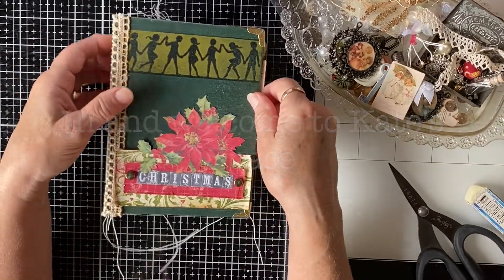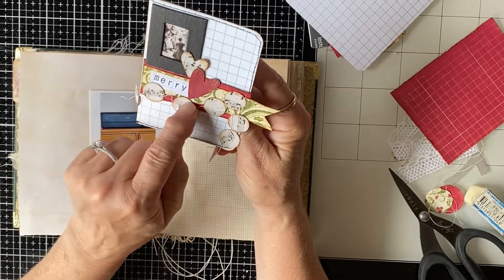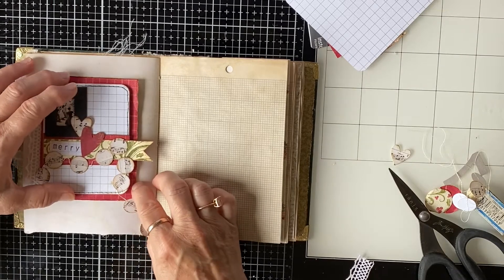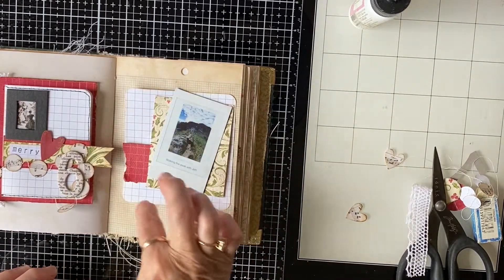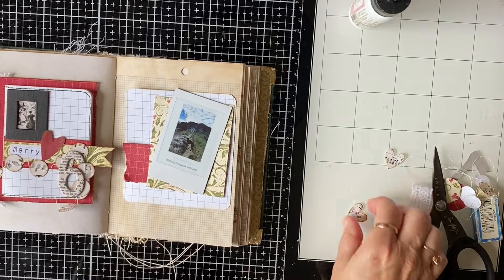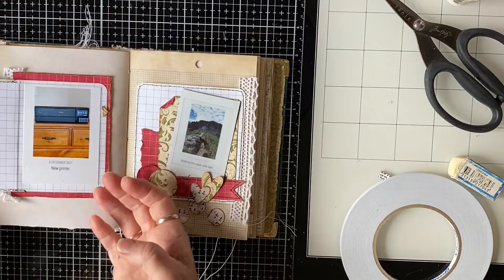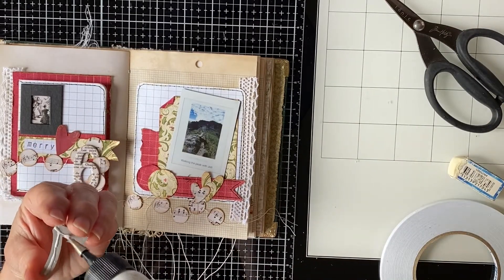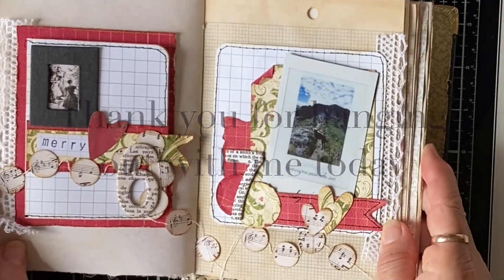My December Daily Day 6 and 7. Journal with me.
Hi and welcome to Kate's Space. Thanks so much for joining me today for another Daily December Journal with me. I am attempting to foster the habit of journaling the everyday moments of my life, both the miraculous and the mundane.
 I really hope you are enjoying the series and if you are following along I thank you for supporting my little youtube channel.